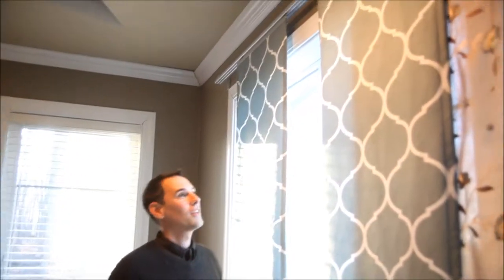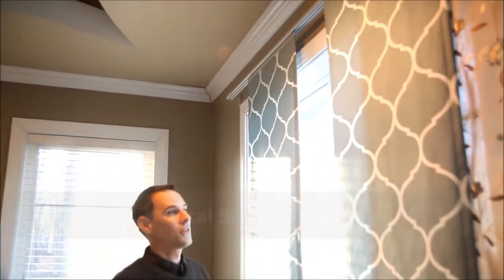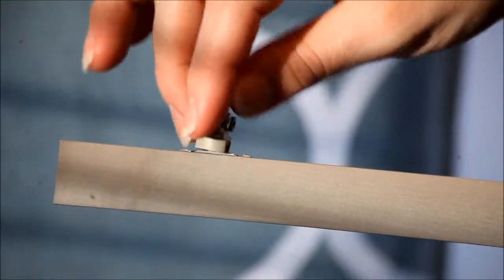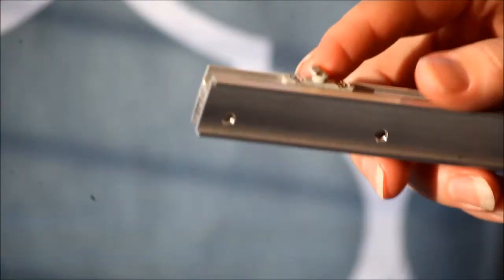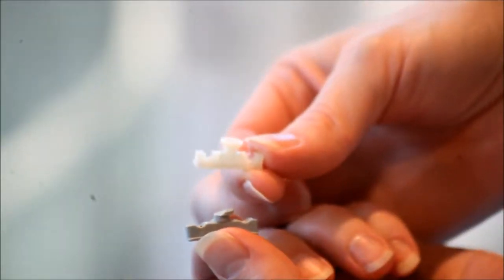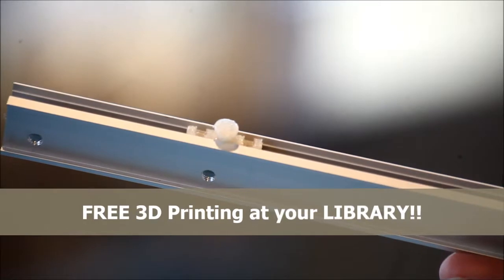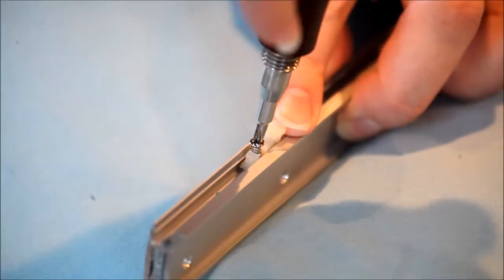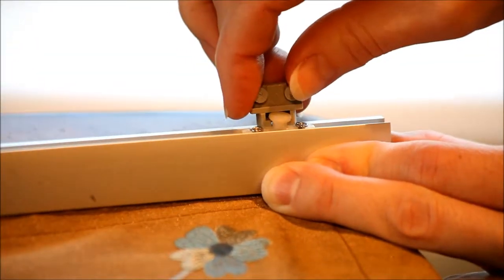Free Ikea Plastic Replacement Parts Hack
Do you need a replacement plastic part for your IKEA product? That's right!! FREE Ikea parts printed on a 3D Printer at your library. Of course, not all libraries may have a 3D printer, but many big cities across the U.S. have free 3D printing available. All you need to do is Google your ikea product name and find the correct 3D file to download. We found our 3D file online for FREE also. Here are some websites that may help: